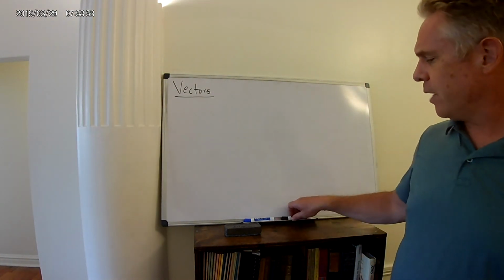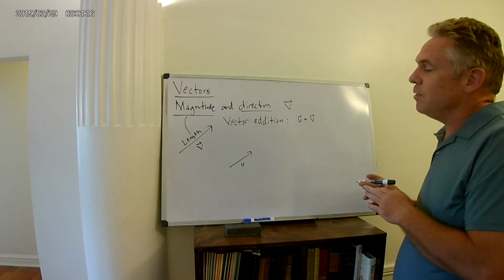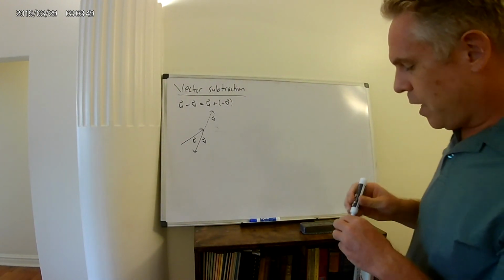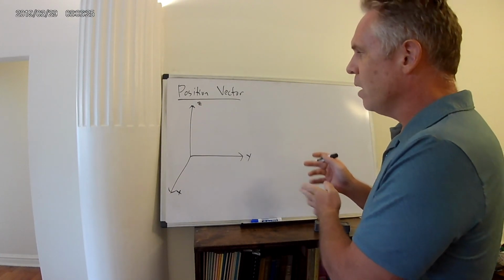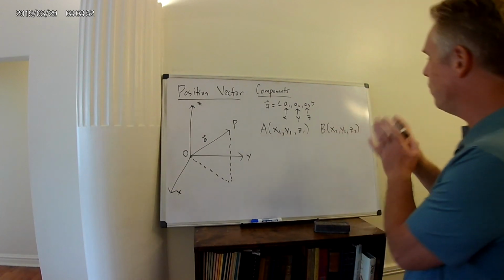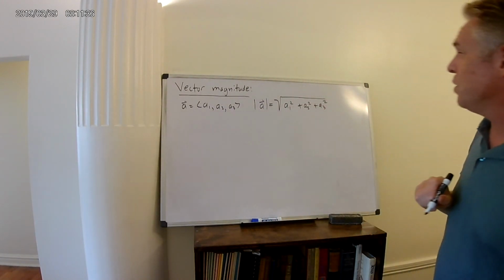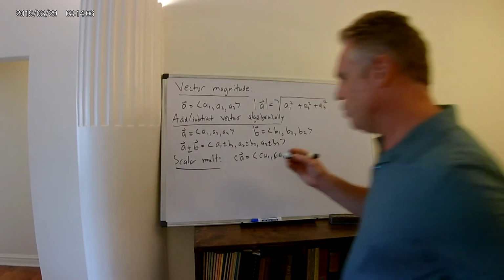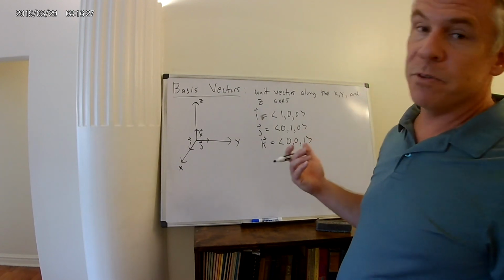VL 9.9.2020 Vectors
Video Lecture for Math 283 for Wednesday, September 9. Topic is Vectors.